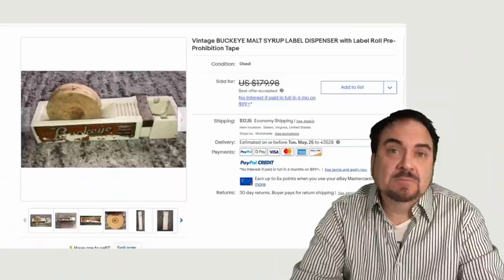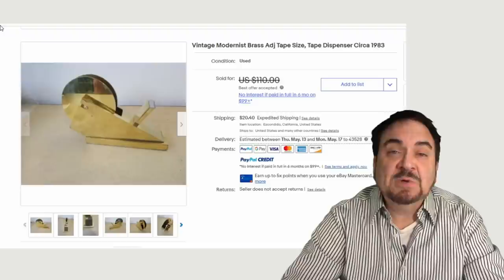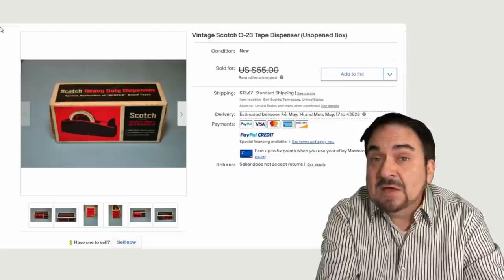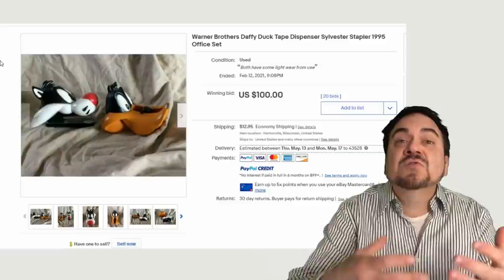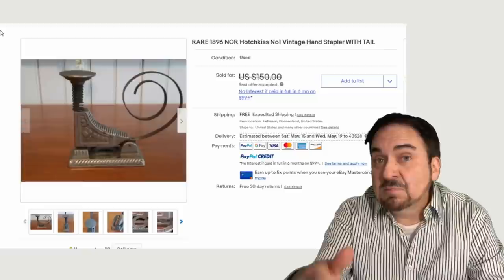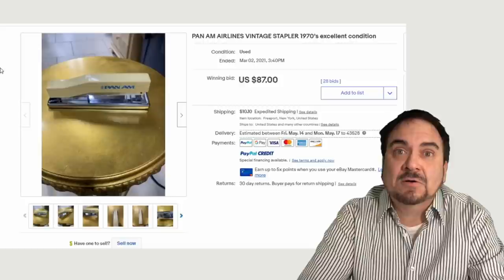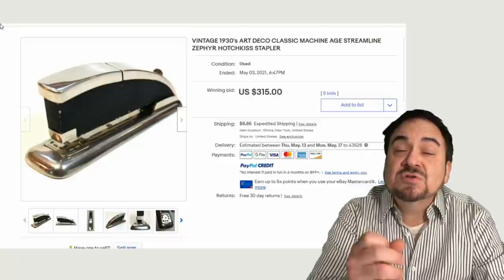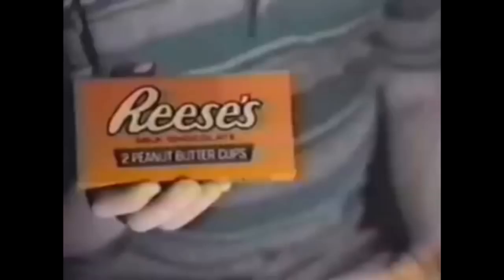Don't Get Rid Of Your Old Office Supplies Some Can Be Worth Big Bucks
Some of the Mailing Supplies We Use:
2" Table Top Tape Dispenser
2” Tape For Dispenser Above
6" X 9" poly mailing bags
10” X 14” & Larger Poly Mailing Bags